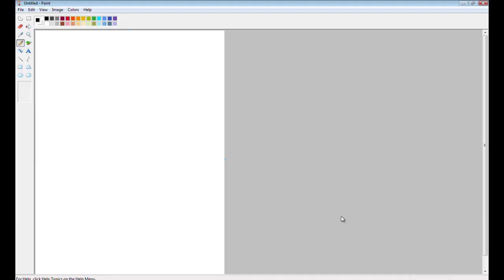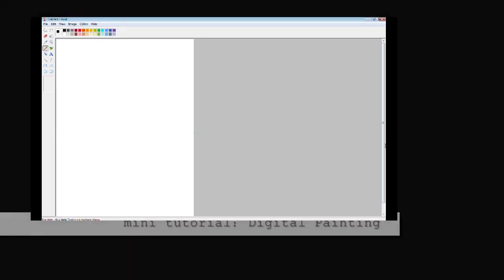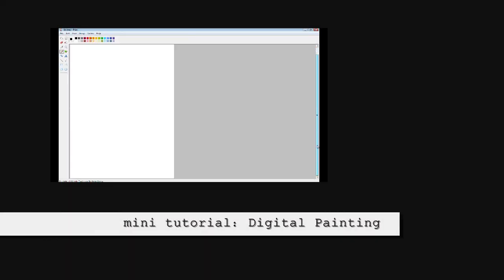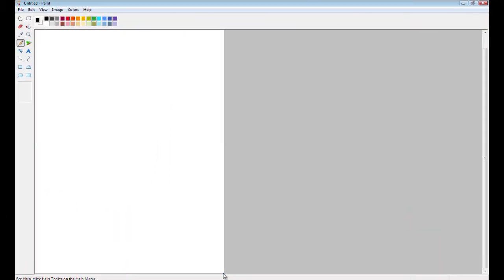mini tutorial: Digital Painting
A beginner's guide to begin drawing digitally through computer programs!